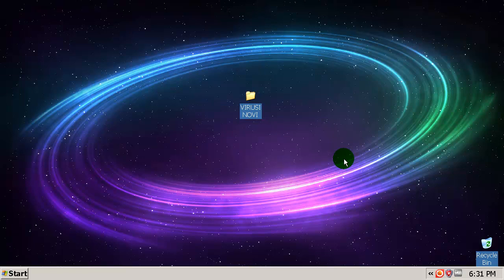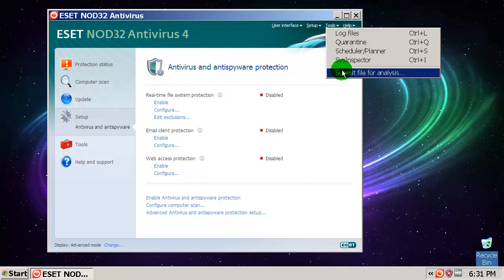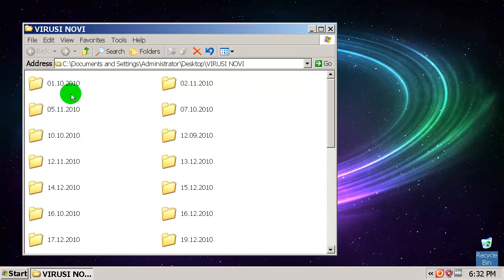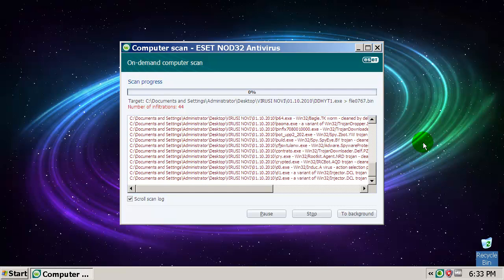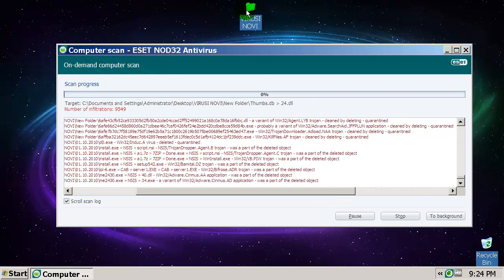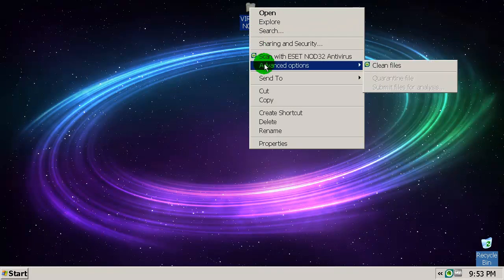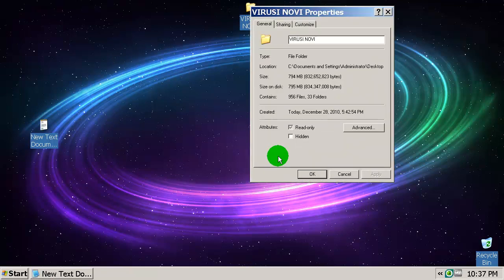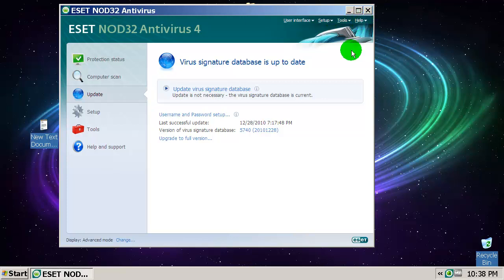Eset Nod32 4 2 vs 10000 malware